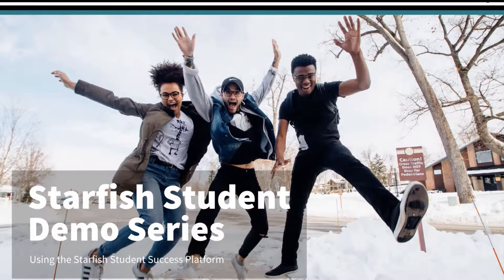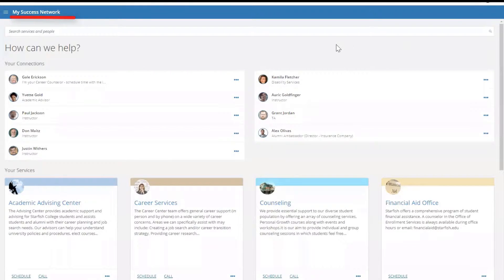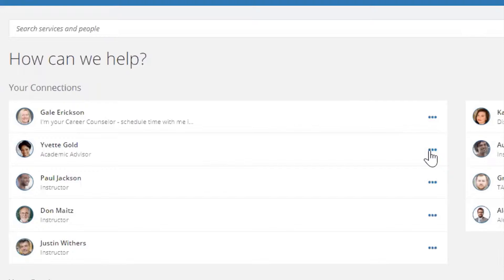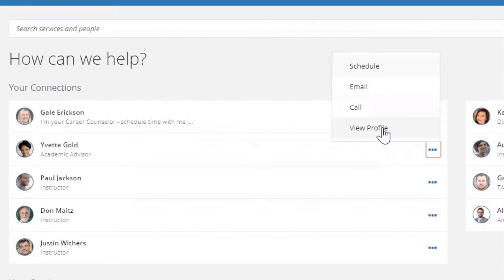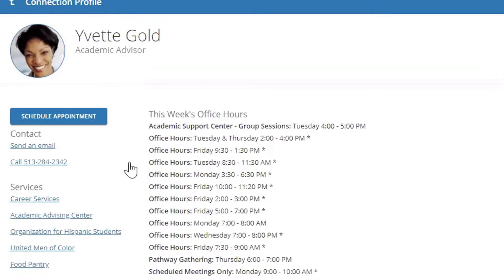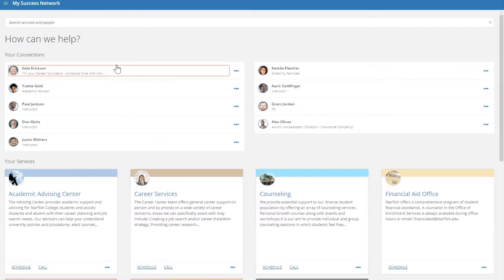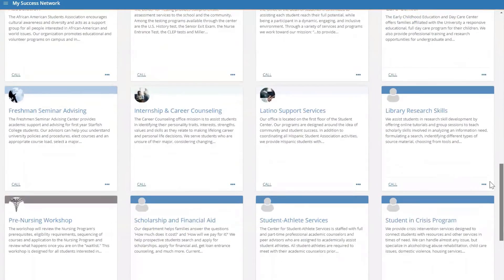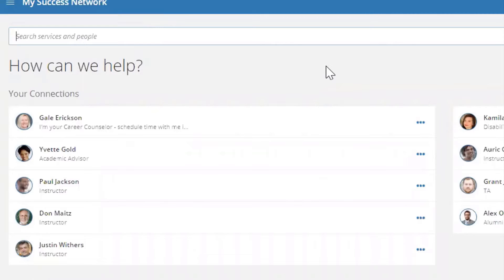Starfish Student Training - Success Network